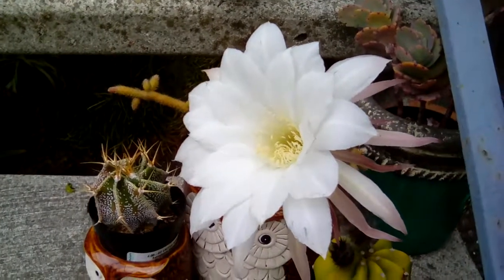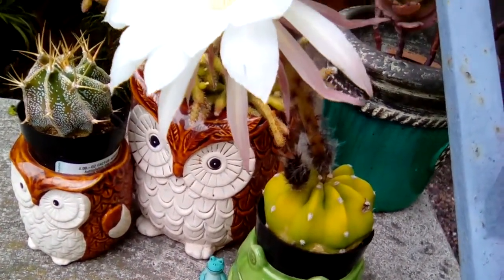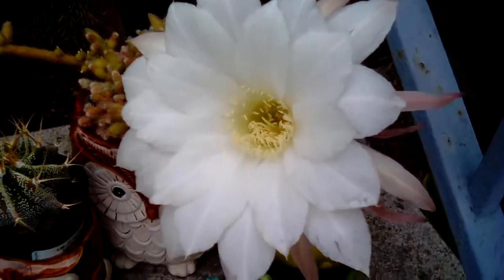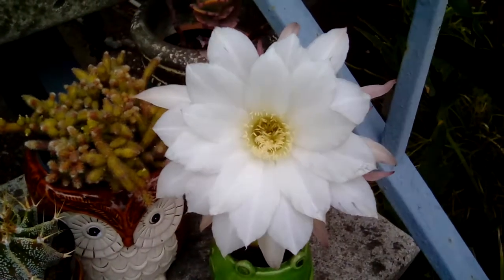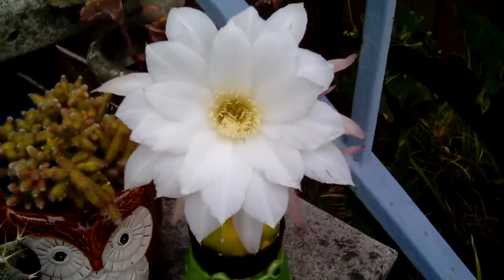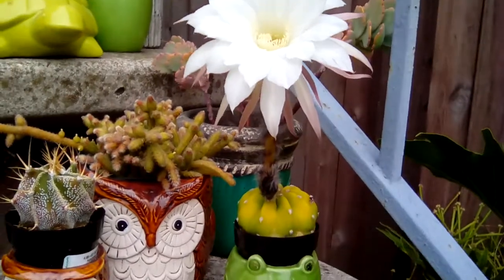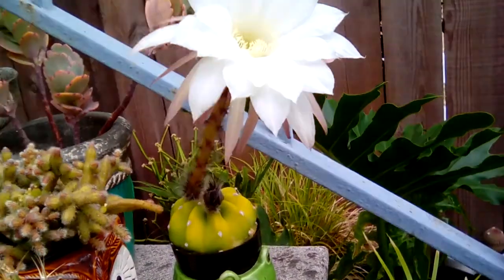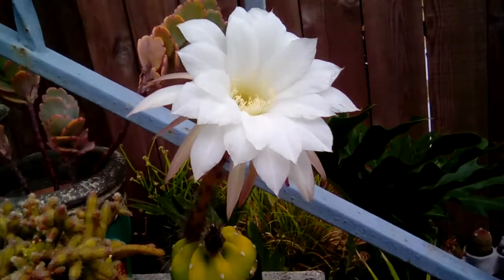Bloom lasts 1 day only - Domino cactus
For one day only this showy and fragrant bloom puts on a grand display. The Domino cactus, Echinopsis subdenudatum, is dwarfed by the magnificent flower that towers it overhead. It's a plant that's not fussy and great for beginners. More info in video.